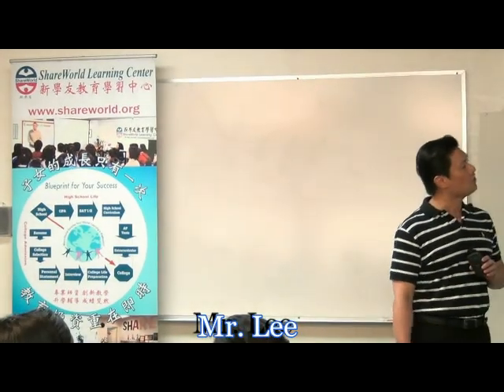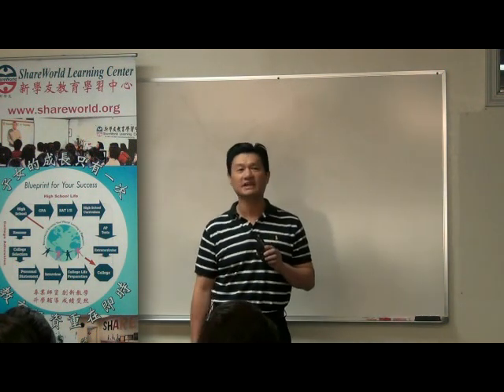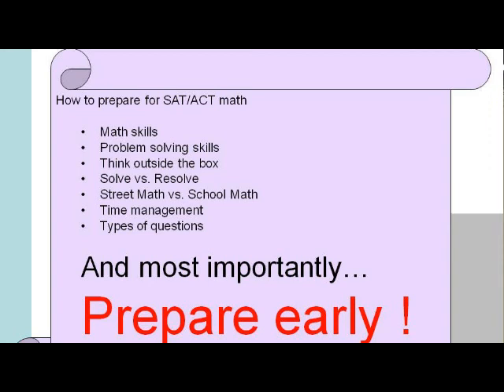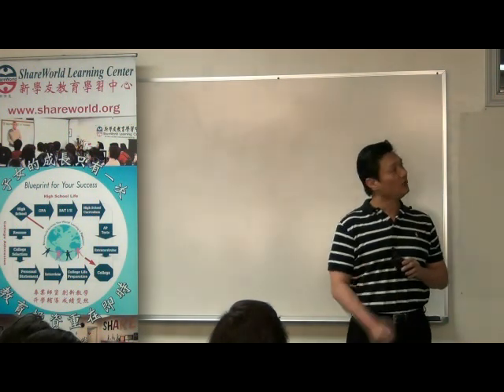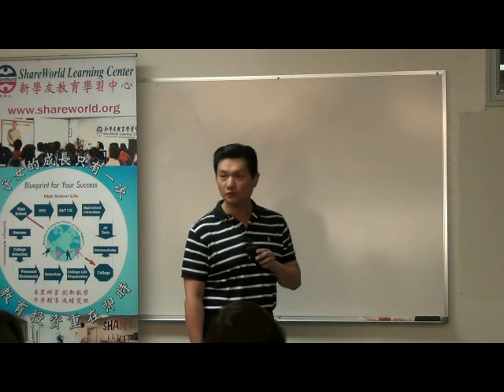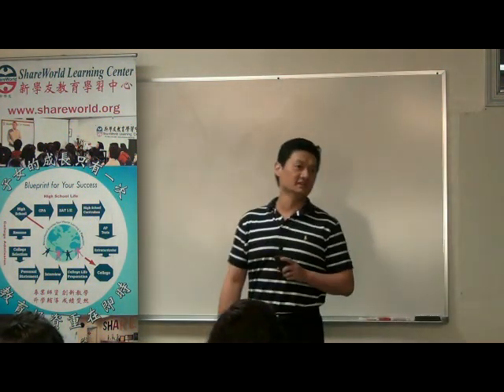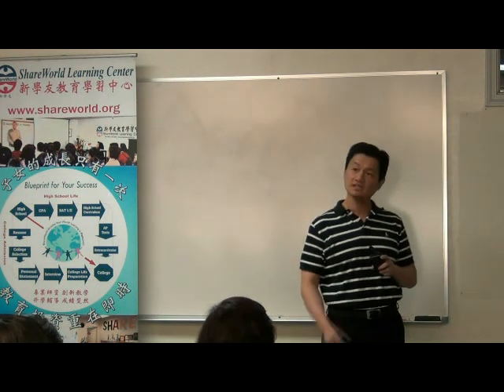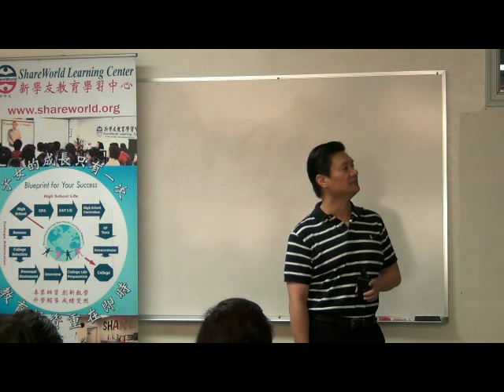SAT I, ACT & AMC Math Study Skill by Mr. Lee.avi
This is a part of a Workshop held by ShareWorld Learning Center on November 13, 2011.
Mr. Lee has extensive experience in teaching Algebra I & II, Geometry, Trigonometry, Pre-Calculus, and SAT Math. He has BS major in Mathematics, M.S. degree in Computer Engineering and Computer Science.